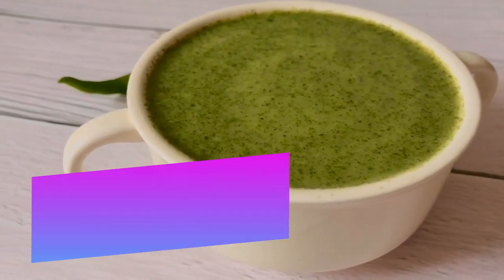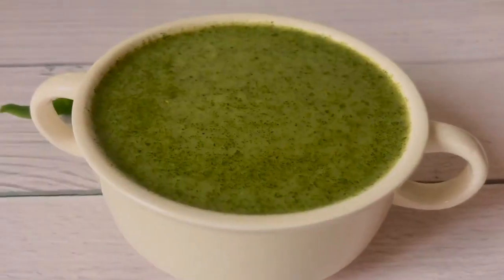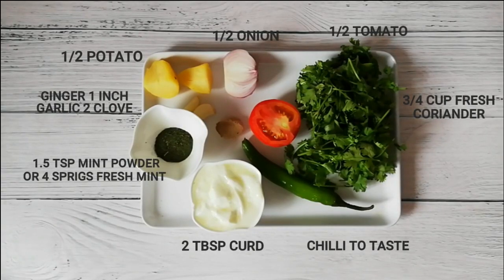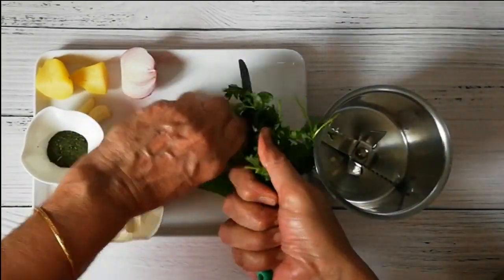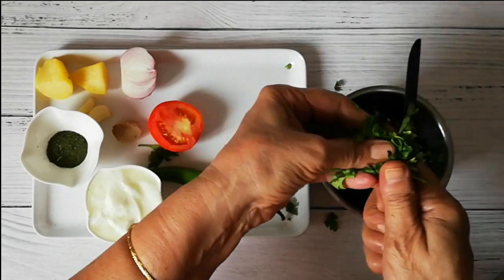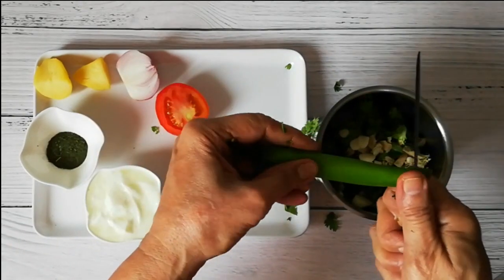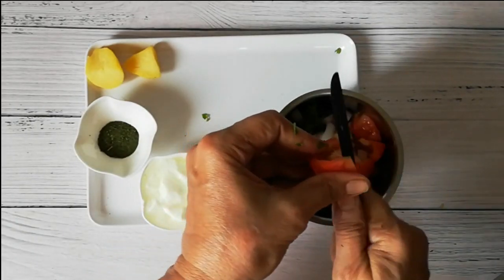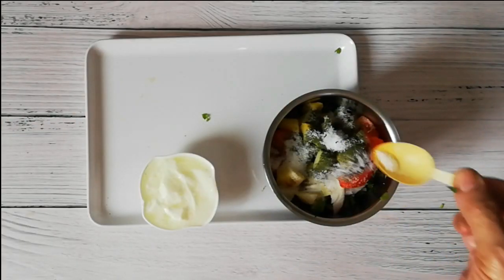Green Chutney Recipe | How to make Quick Easy ढाबा स्टाइल Chutney at Home | Coriander Mint चटनी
This Dhaba Style Green Chutney is a delicious & spicy condiment prepared from coriander leaves, ginger, garlic, fresh or dried mint leaves (pudina) and yogurt (curd). The thick curd & boiled potato added to the base gives a creamy silky texture to the dip and enhances its taste.
If you have eaten at an Indian restaurant, you have definitely tasted this green chutney, and probably loved it too. Coriander Mint chutneys can jazz up any drab meal. Drizzle it over a salad, snack, rice and beans, in wraps, or serve it as dips…the possibilities are endless.

If you’ve tried this healthy dhaba style Green Chutney recipe or any other recipe on the Channel, then don’t forget to share the recipe photos on my Instagram or tag me and also let me know how it turned out in the comment section.  I love to hear from my YouTube Family!

👉🏻 Tags & KeyWords Used

coriander mint chutney
dhaba style green chutney
how to make dhaba style green chutney
how to make coriander mint chutney
coriander curd tomato chutney
best green chutney
quick easy chutney recipe
healthy green chutney
green dip recipe
green salad dressing recipe
chutney recipe